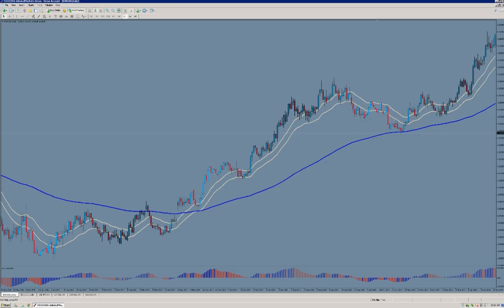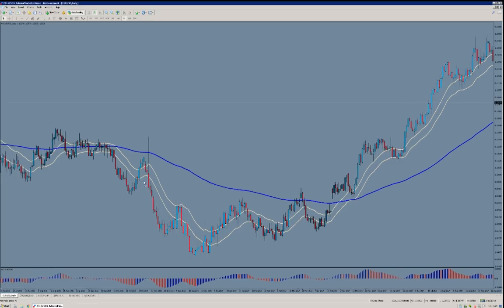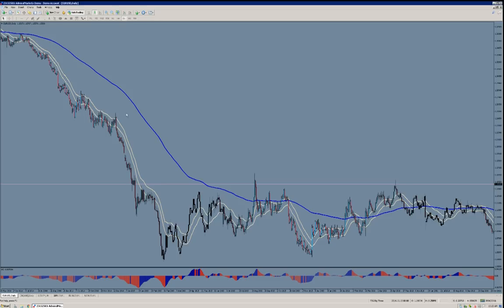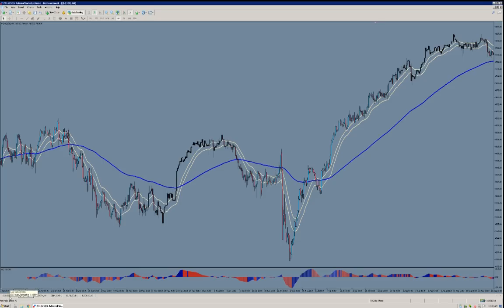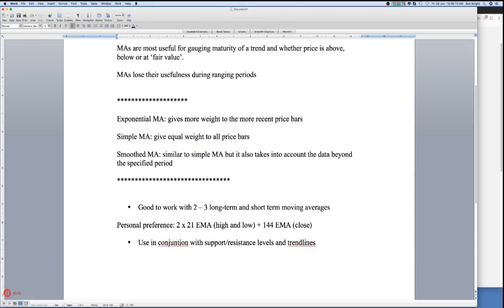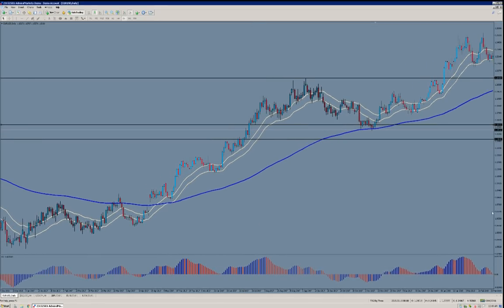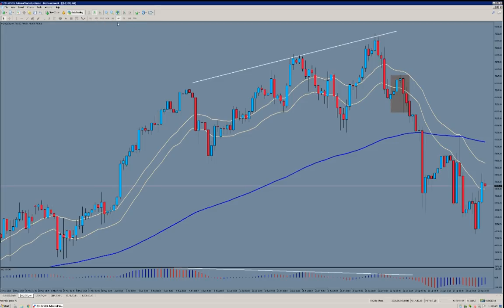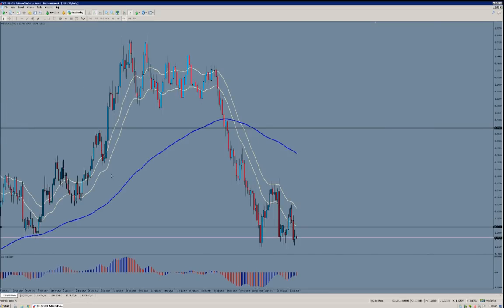How to Trade With Moving Averages | Profitable Trading Strategy